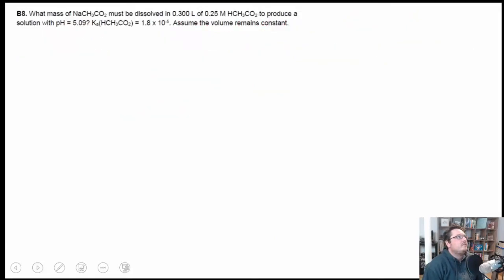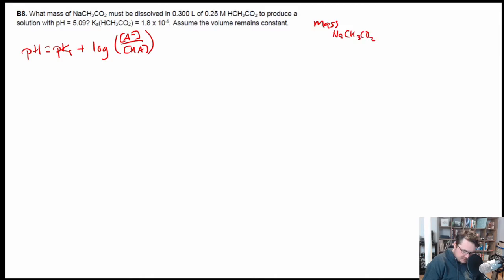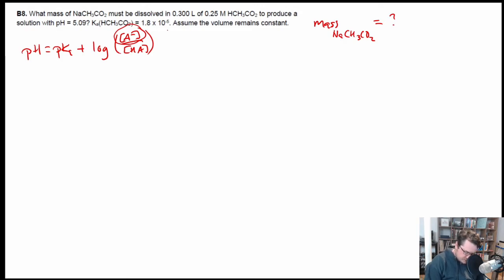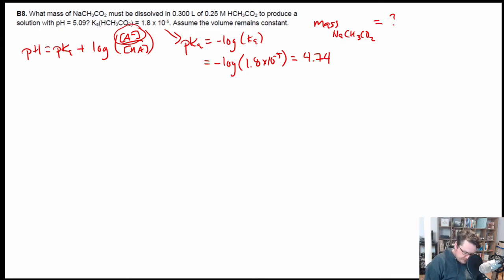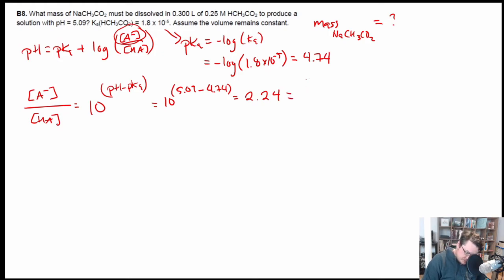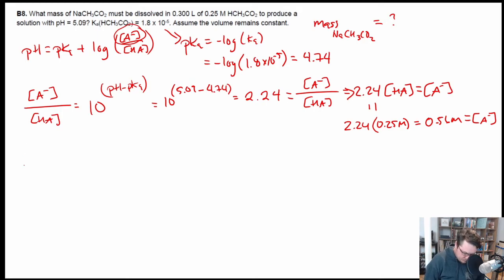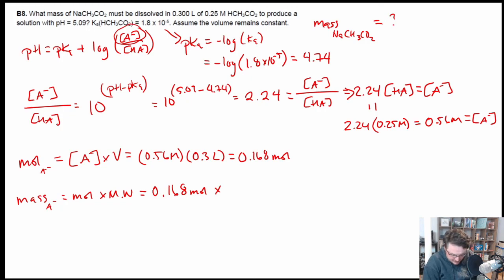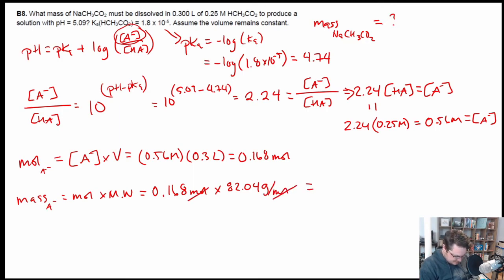Calculating the mass of a base required to produce a buffer at a specific pH Sp 11 B8